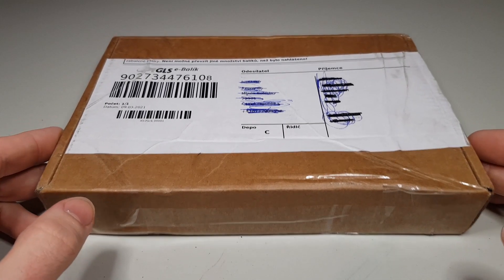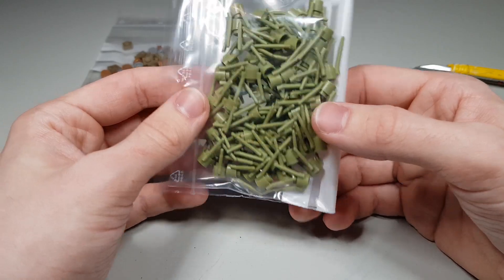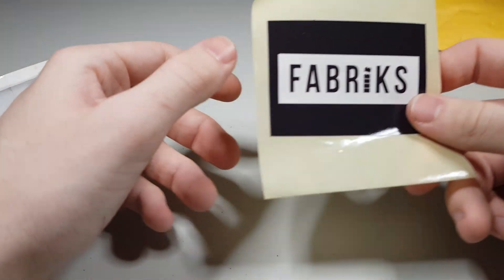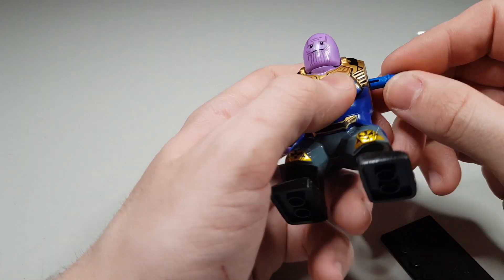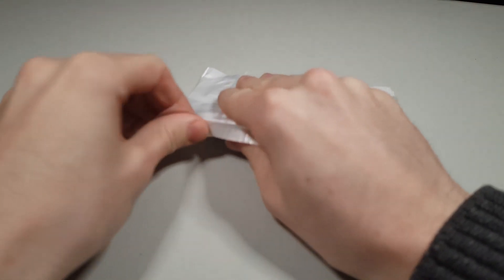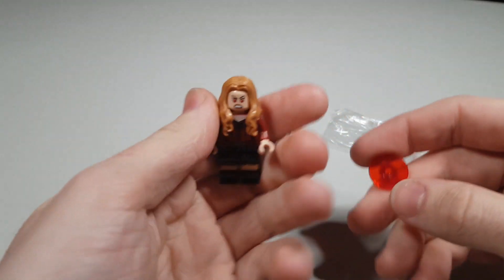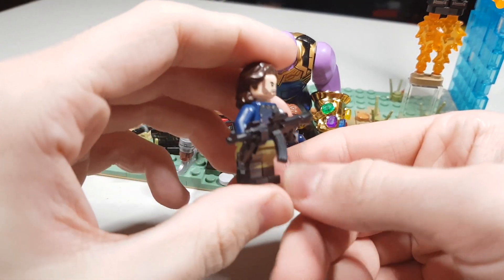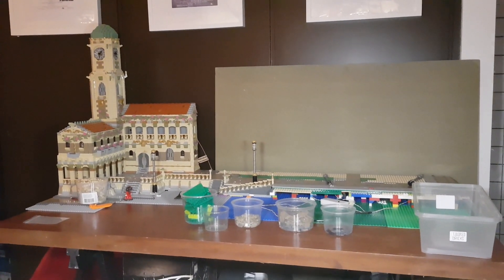Preparing For Wakanda #3 - New Figures - LEGO Infinity War MOC